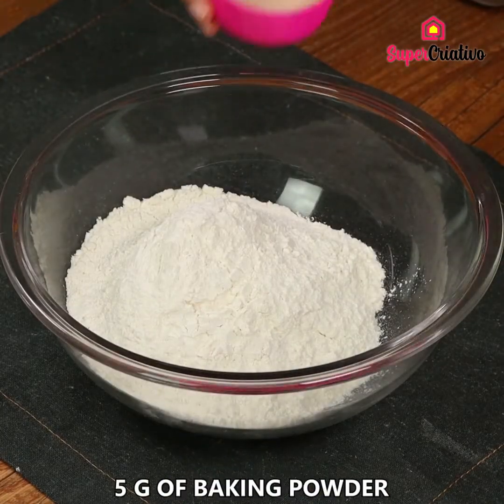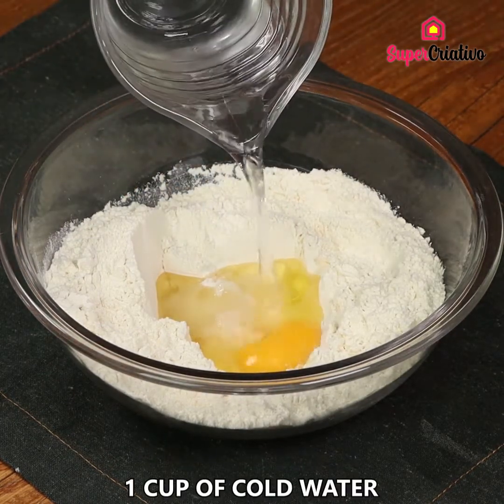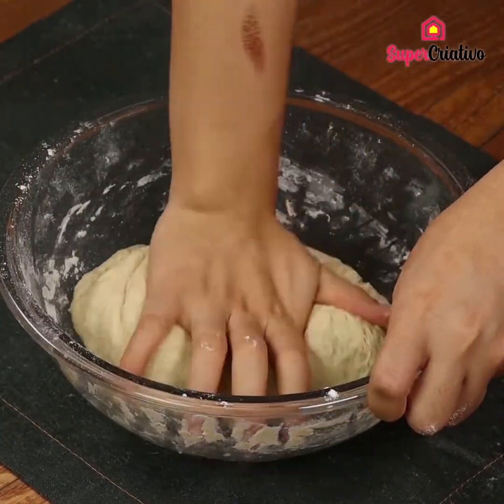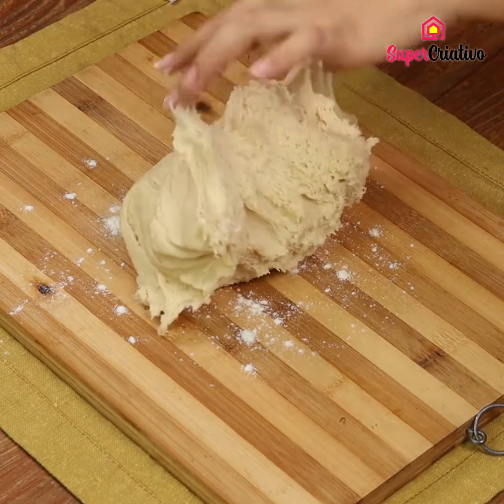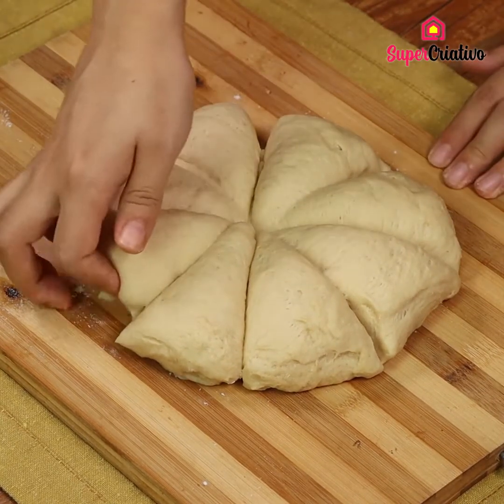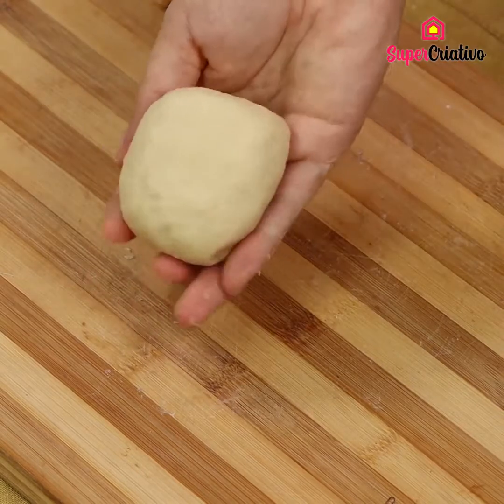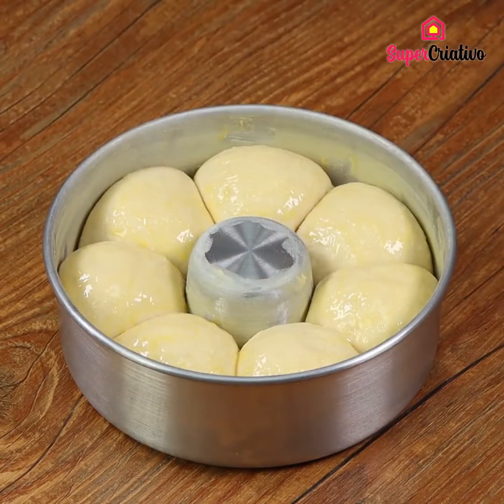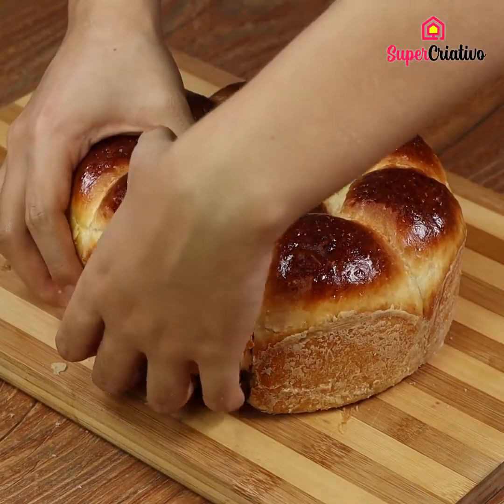SUPER RECIPES | YOU WILL NEVER WANT TO BUY BREAD AGAIN!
Credits to Super recipes page!